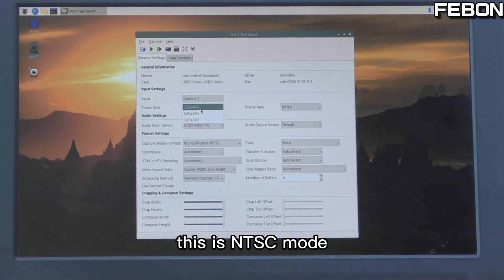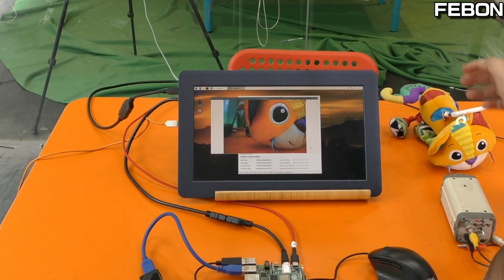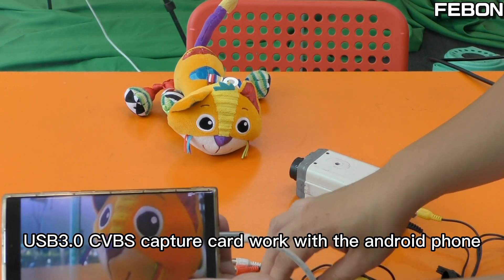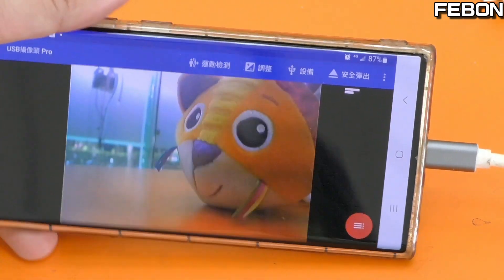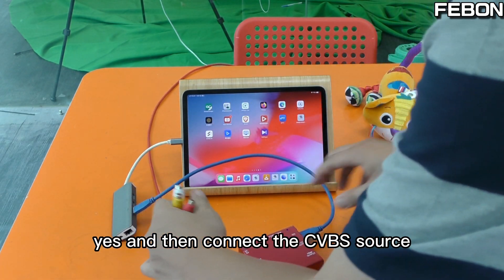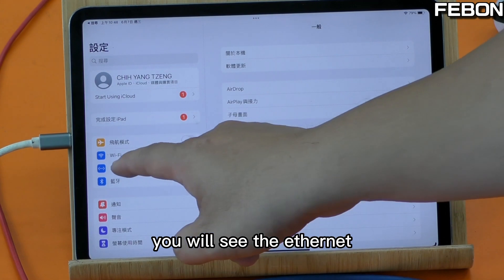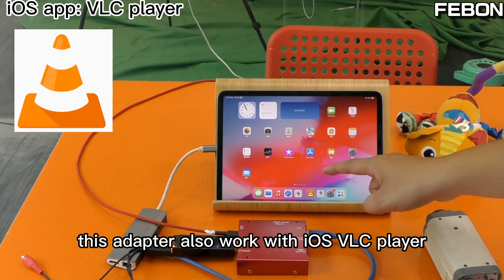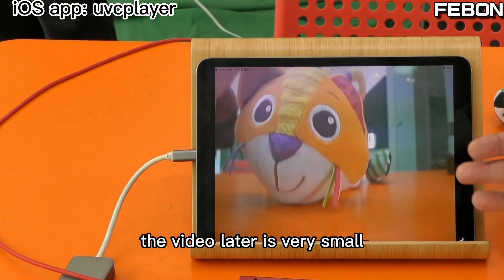USB3.0 CVBS capture card work on Raspberry Pi / android / iPhone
This USB3.0 composite grabber card offers three distinct advantages:
1.USB2.0 to USB3.0 upgrade:
    With its enhanced USB bandwidth, this grabber card enables YUV output of up to 720x480/720x576 at 60fps.
2. Enhanced video quality with 3D comb filter and 3D de-interlace:
    Since composite signals are interlaced, the inclusion of a 3D comb filter effectively eliminates moiré effects. Additionally, the 3D de-interlace feature reduces jagged artifacts in the video output.
3. Compliance with USB3.0 UVC standard:
    This grabber card adheres to the standard USB3.0 UVC protocol, ensuring compatibility with standalone Linux or Android devices as a USB3.0 UVC device."

00:00 introduction for 3 distinct advantages
01:22 connect to raspberry pi
02:27 connect to android phone
03:37 connect to USB-C iPad